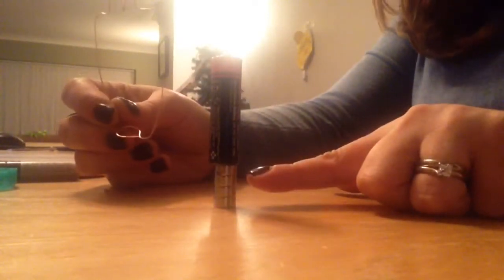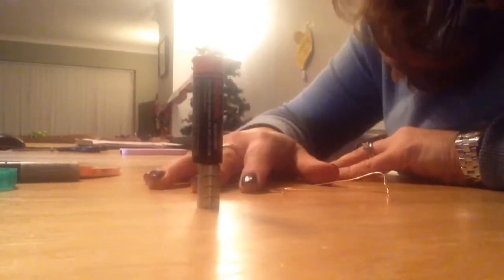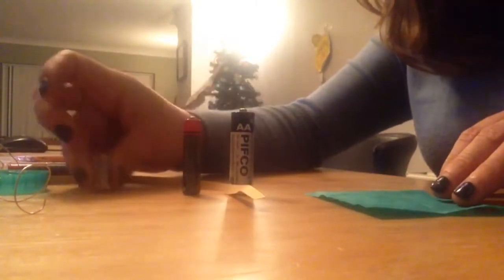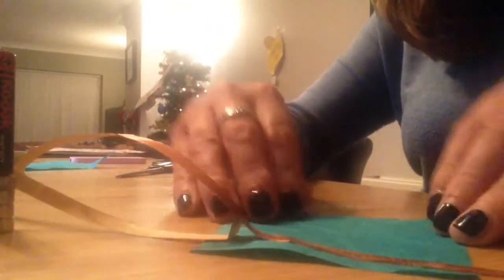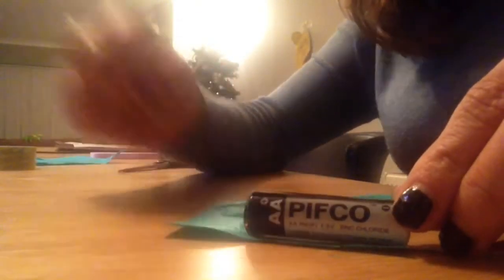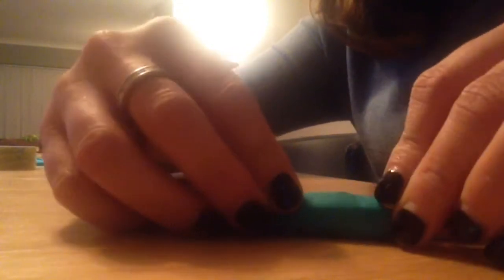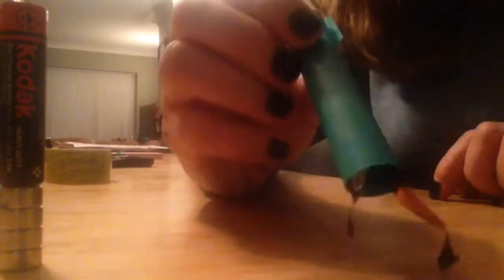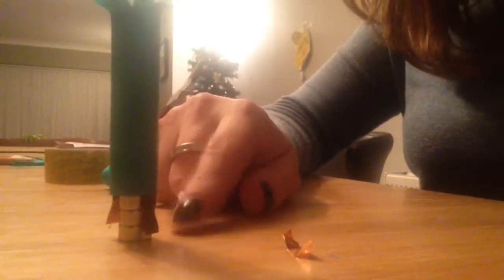Easiest Paper Homopolar Motor, Kids Science STEM Activity- make your own motor!